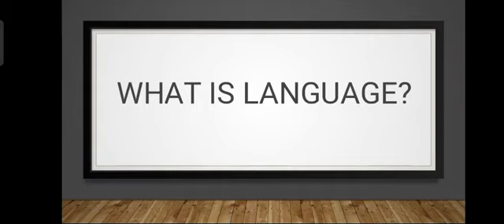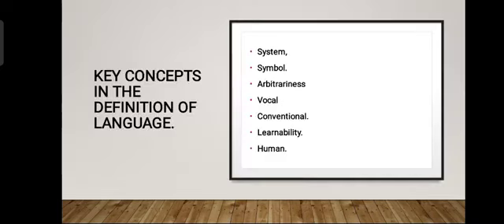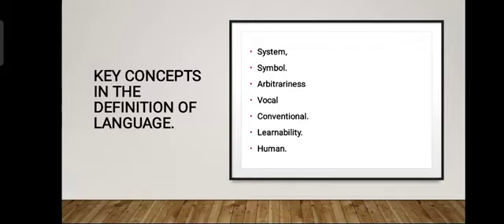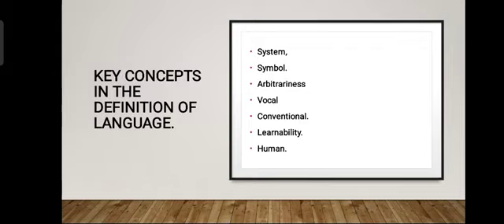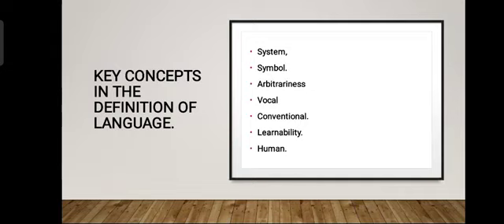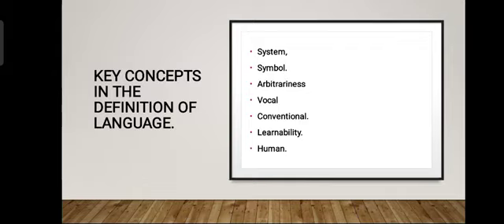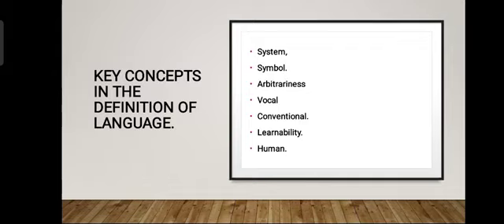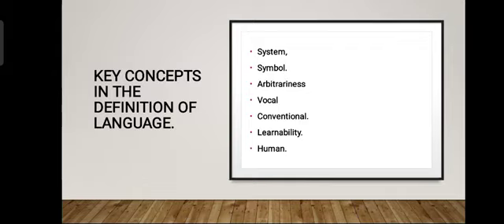introduction to language 1st year